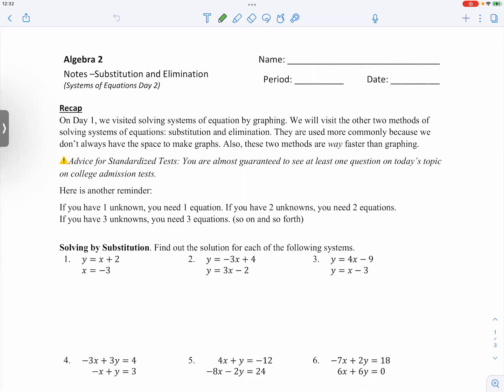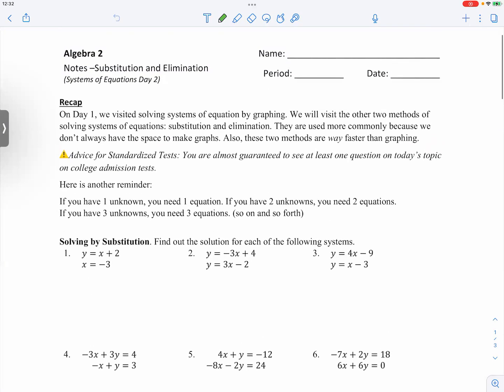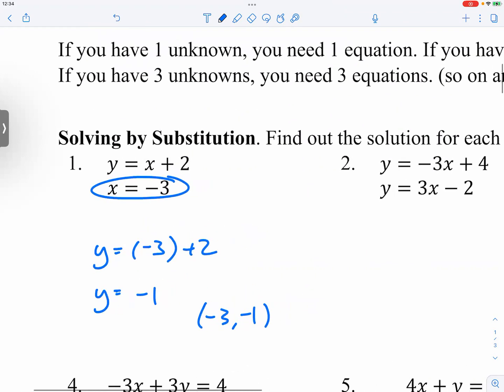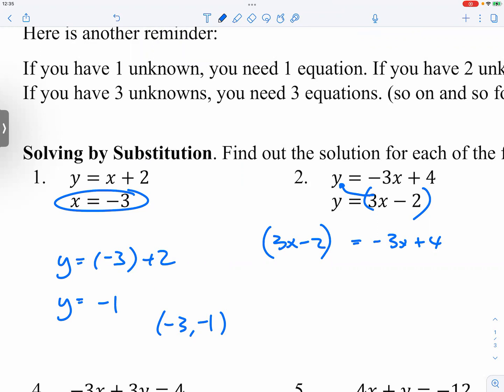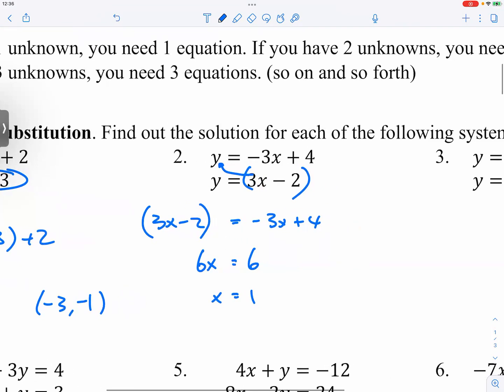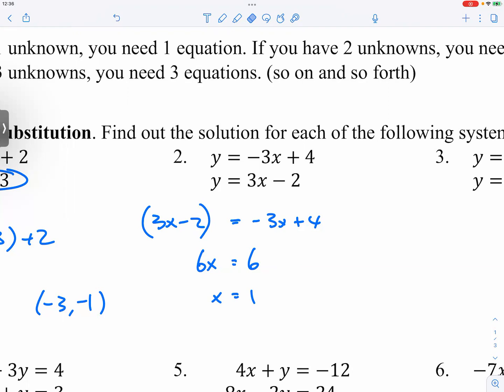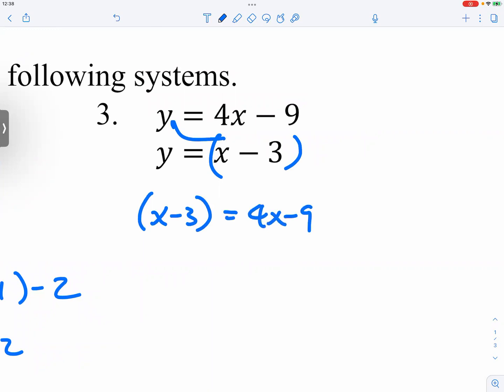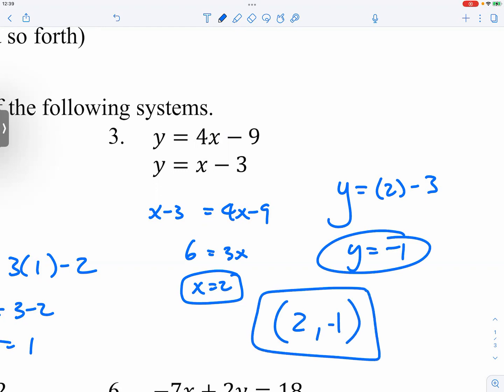[Alg2] Solving Systems of Equations by Substitution